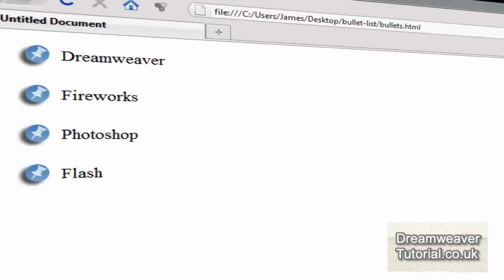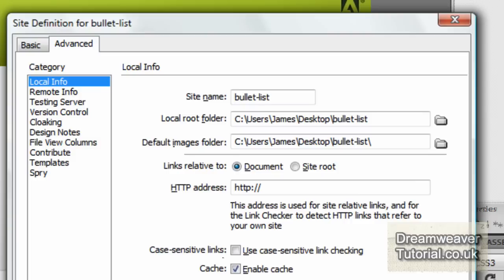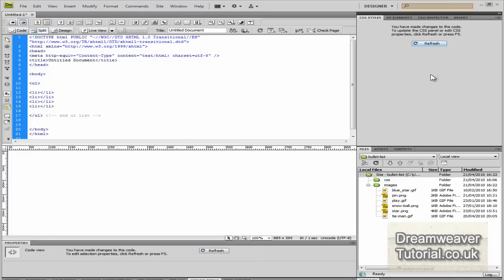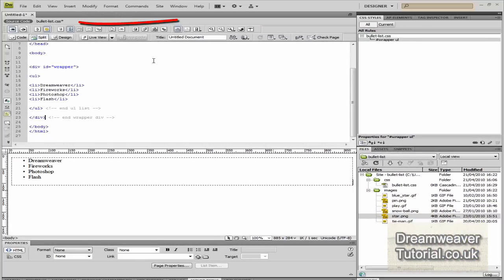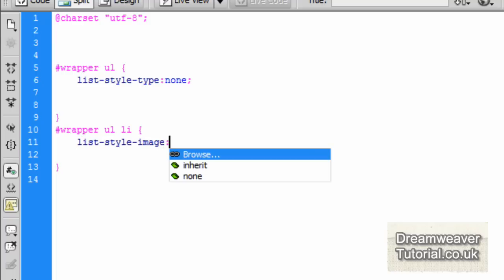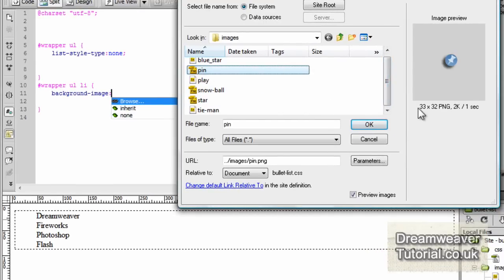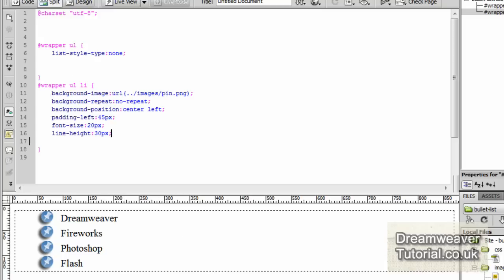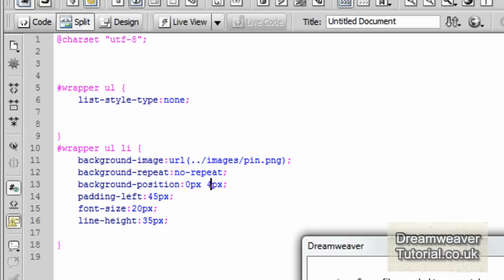Unordered List Bullets - Dreamweaver and CSS Tutorial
, you will learn how to position your own images in an unordered list.

There are two methods to position images inside an unordered list and we will cover both methods.

CSS bullets are easy to insert most of the time.  But if you have custom bullets of unusual sizes, then you may need a bit of help aligning the text to the unordered list bullets.  This tutorial covers some of the pitfalls you may encounter with css list bullets and css unordered lists.

Whether you are using your own css custom bullet or you download the free css list bullets from my website, you will surely be able to master any problem you come across by following this unordered list bullets tutorial.   We will make the html unordered list first and then uss css to position the bullets.  we will also cover the default functionality of html list bullets from inside of Dreamweaver CS4.